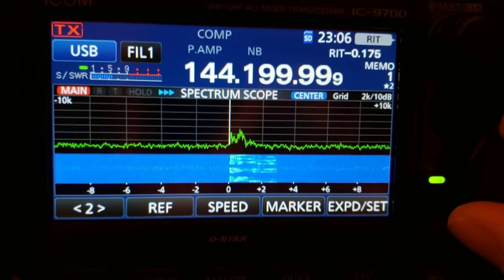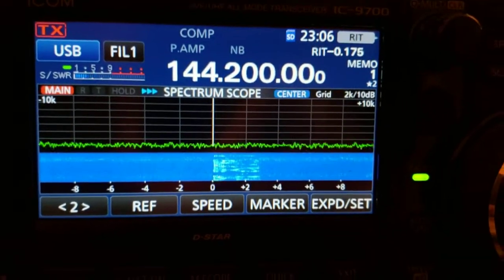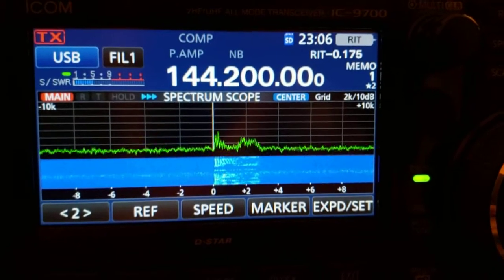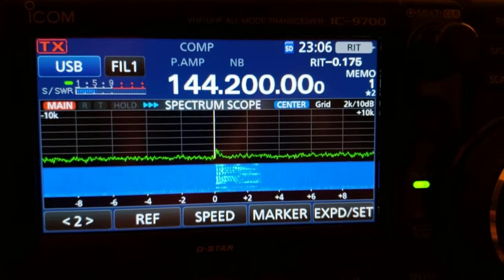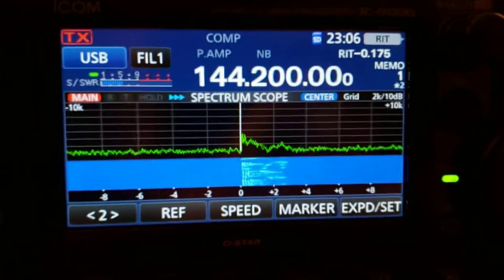May 27, 2020 KN4ODM- Brad using Ukrainian transverter, IC 7300 and 2m Hourglass antenna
Brad's 7300 and Ukrainian transverter